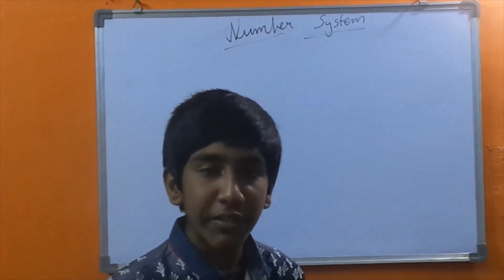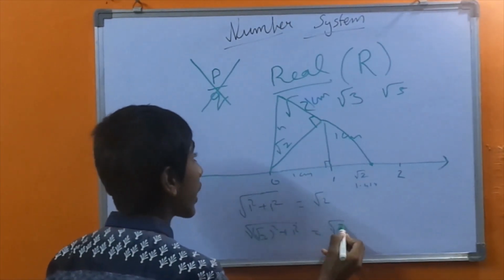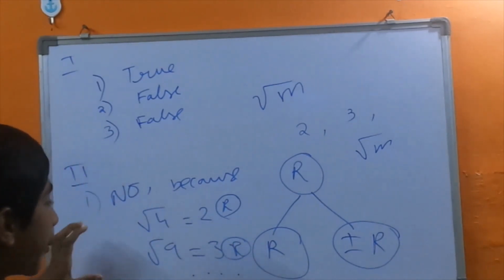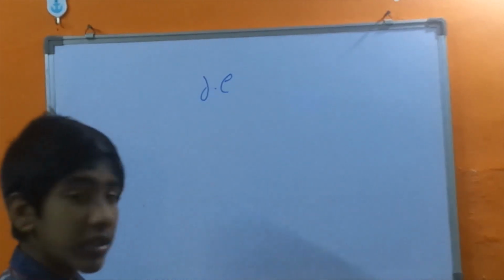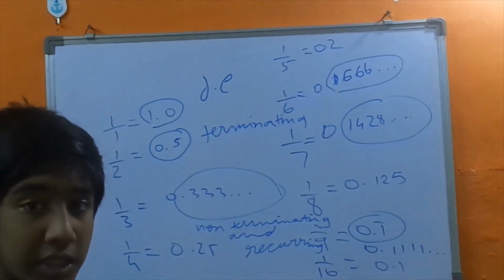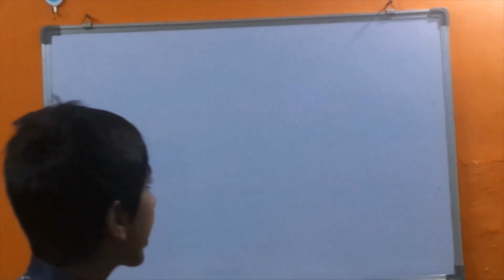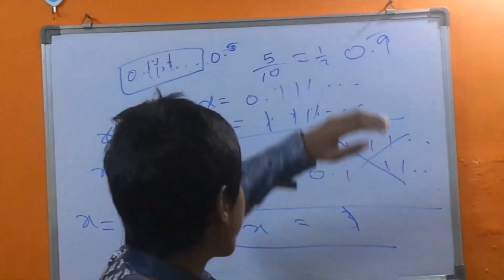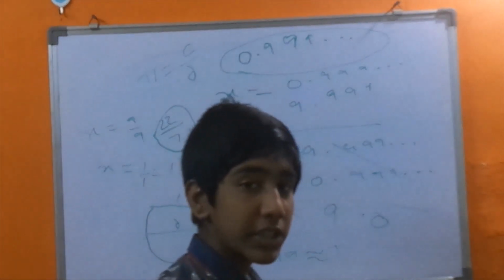Number Systems | Class 9 | Part 2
Exercise 1.2 and further topics. sorry for the noise